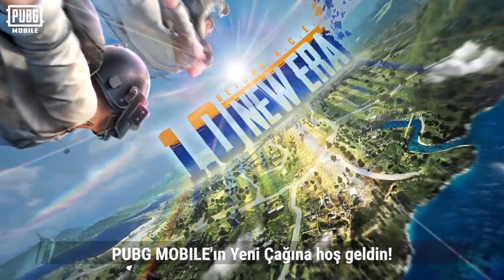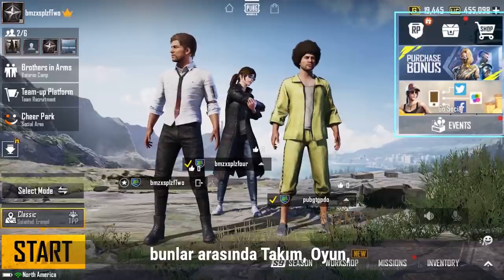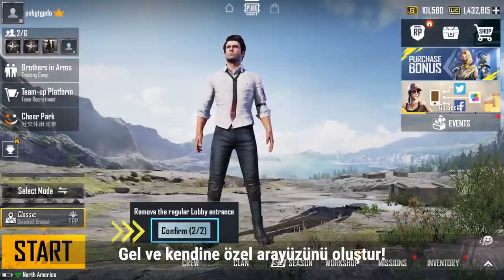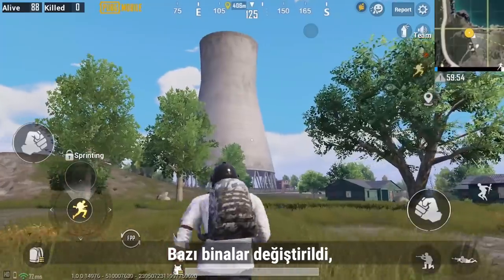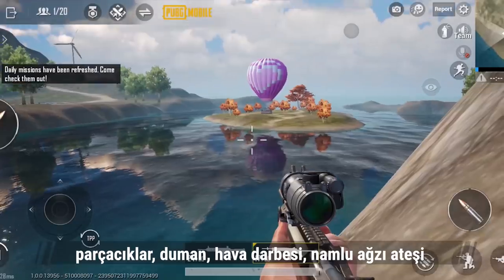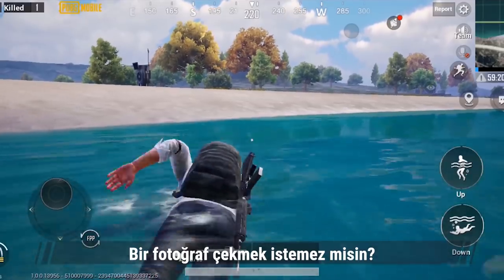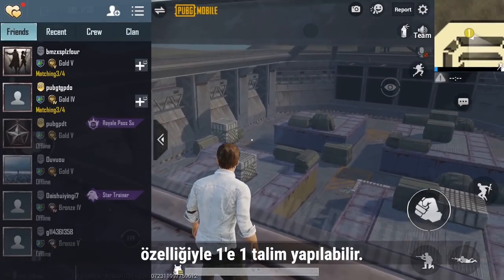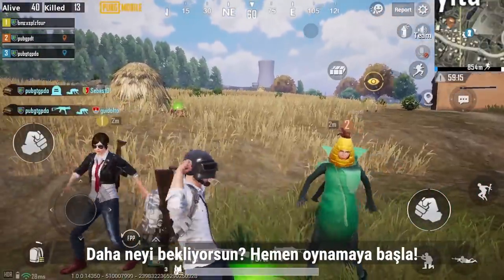PUBG MOBILE - Sürüm 1.0 Genel Bakış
Yeni Çağ, PUBG MOBILE'ın şimdiye kadarki en büyük güncellemesiyle birlikte burada! 💥